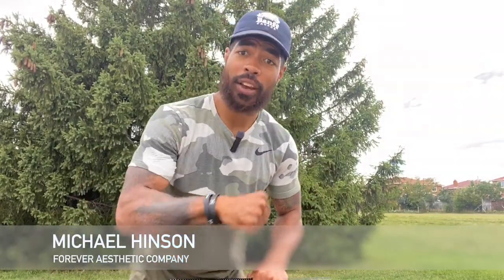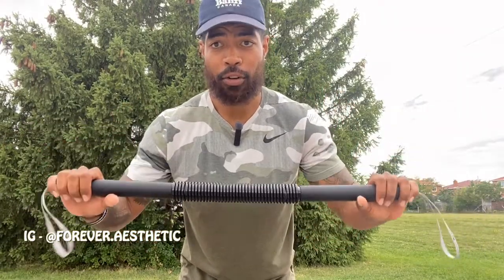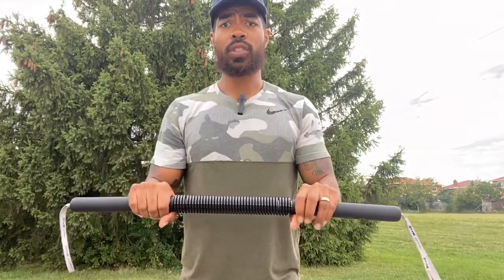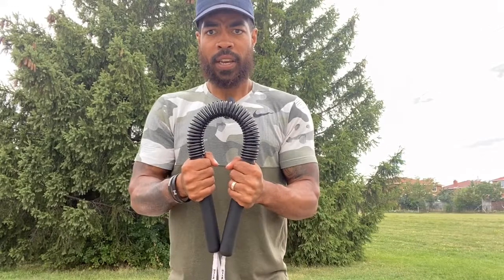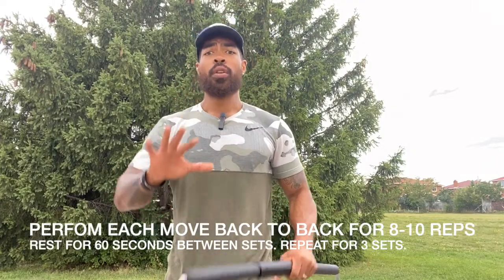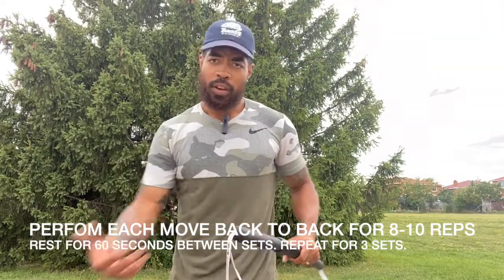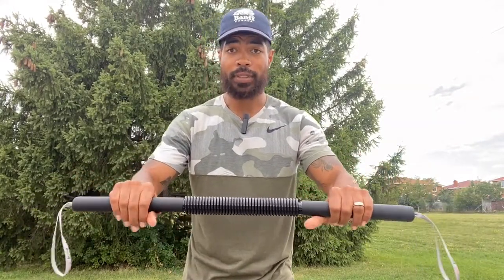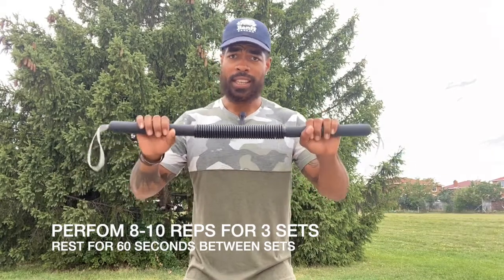Learn How to Make Your Grip Stronger for Police PREP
In this video you will learn how to make your grip stronger using an armbar for your Police PREP. You will need to make your grip stronger in order to pass your Police PREP. On your PREP you will encounter the arm restraint simulator. You will be required to close the restraints under a 74lb load. So get prepared!

The armbar we used in this video is from core prodigy you can find it

Get to know us and connect!

Please keep in mind that we may receive commissions when you click our links and make purchases. However, this does not impact our reviews and comparisons. We are highly selective in our products and try our best to keep things fair, honest, and balanced in order to help you make the best choice for you. Thank You.